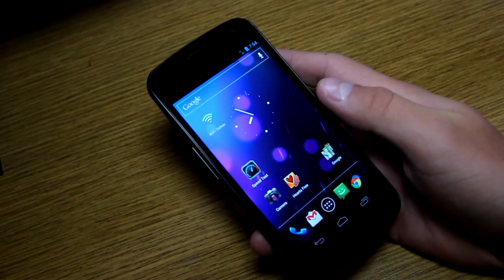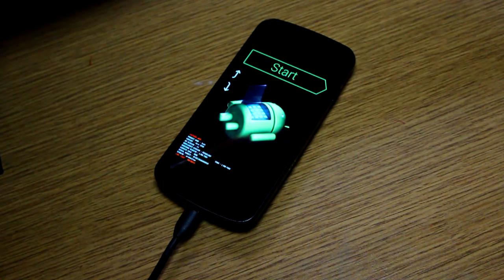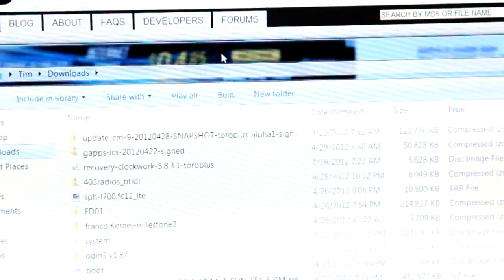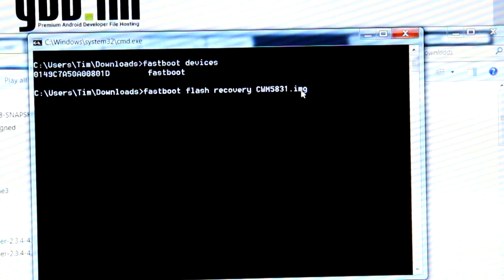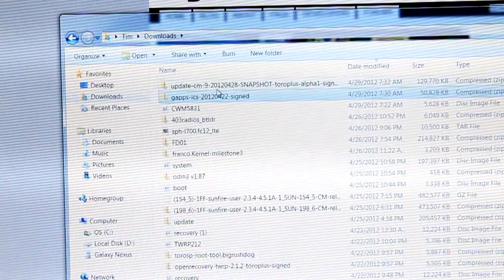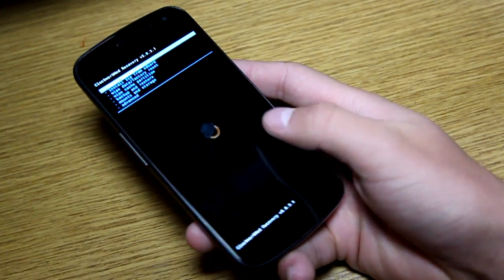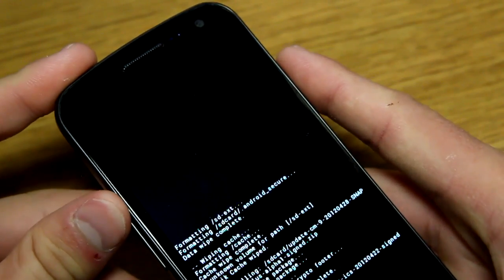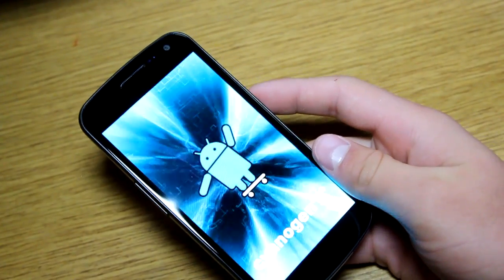How to Install the CyanogenMod 9 Rom on the Sprint Galaxy Nexus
This video will show you the proper steps to install the official CM9 rom on your Sprint Samsung Galaxy Nexus. Any questions, please ask.

Remember to check out Swappa!